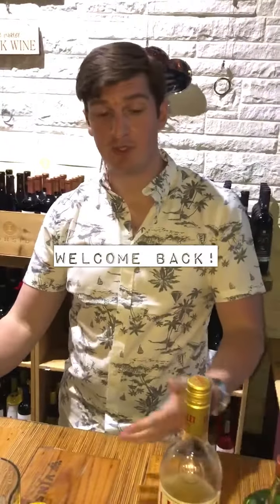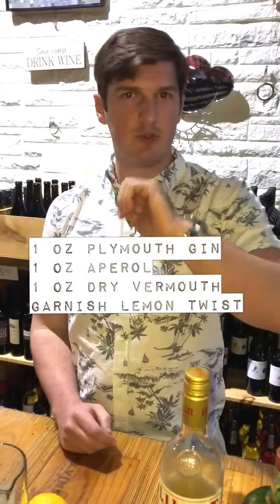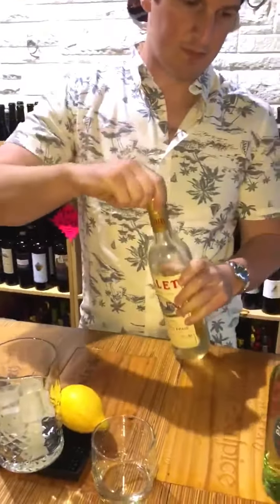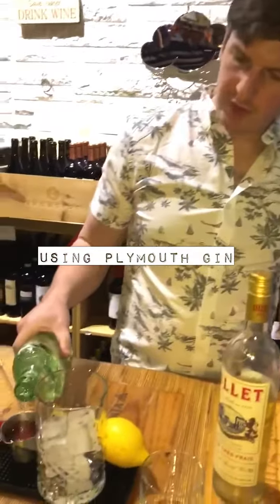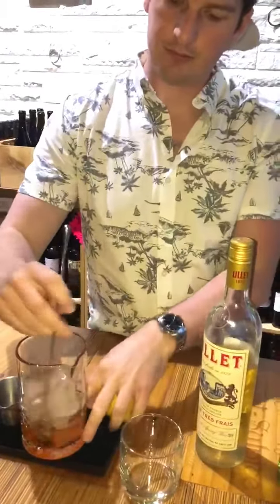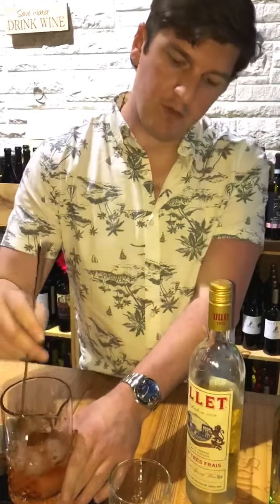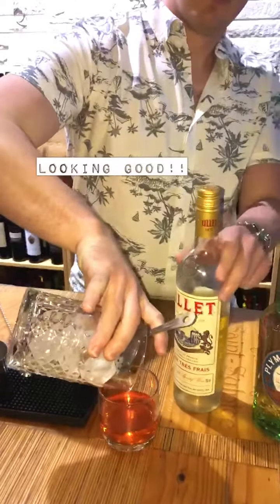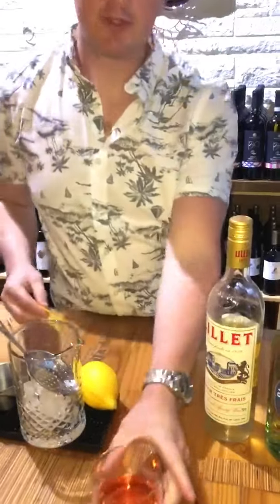The Contessa Cocktail with Ben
Join Ben as he mixes up a tasty Contessa Cocktail!